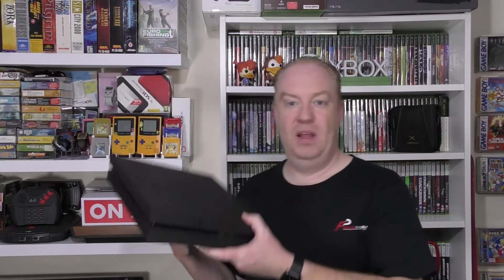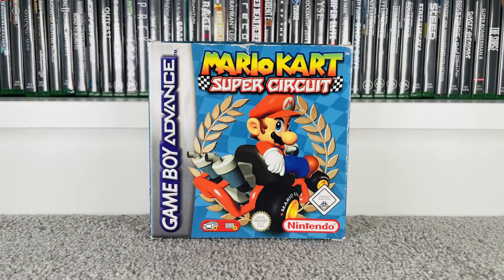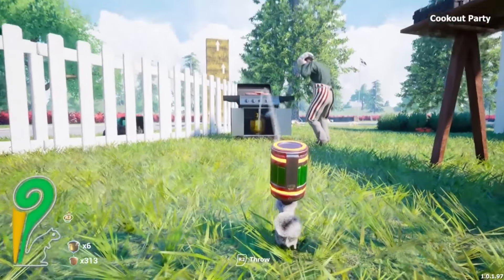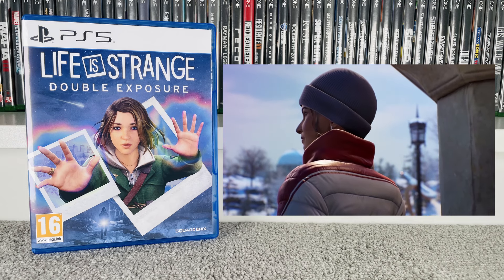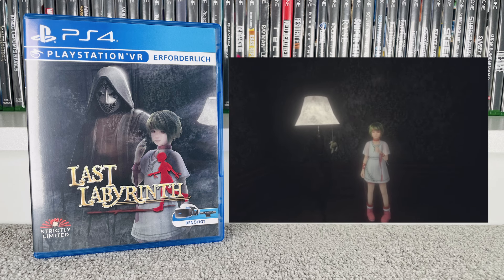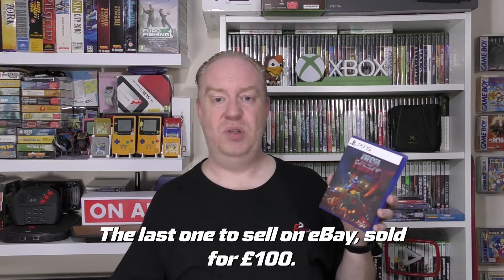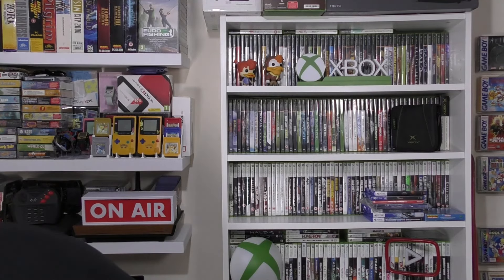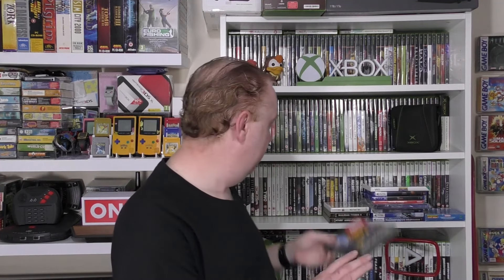Adding My Holy Grail to the Collection - Video Game Hunting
Welcome back to Fully Playable Games, on today’s video we are going to be going some of my recent pickups. We manage to get a whole load of new releases and a big bundle of PS1 games. Today I finally manage to get the one holy grail that I have wanted for years.

Chapters
0:00 Intro
0:31 Starting off with some Charity Shop Pickups
4:32 Some Sory After eBay Finds
7:42 New Game Pre-Orders (Limited Run)
10:06 New Game Pre-Orders (Amazon)
21:21 Brand New Games from Strictly Limited Games
28:48 Boot Fair Pickups – A Surprise Wii Bundle
35:49 Boot Fair Pickups – Great Deal from A Reseller Friend
50:18 Getting my Hands on My Holy Grail Game
1:01:33 Future Plans for the Games Room
1:07:47 Totals & Outro